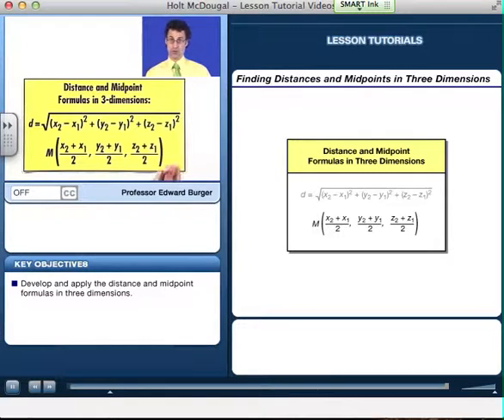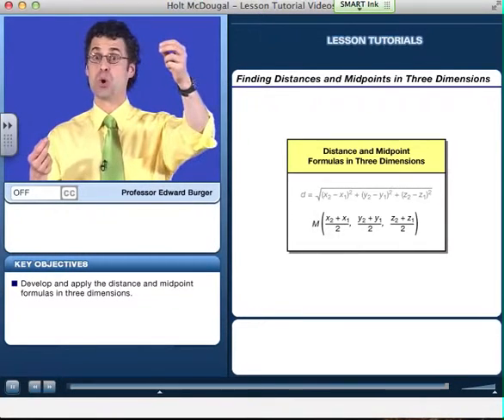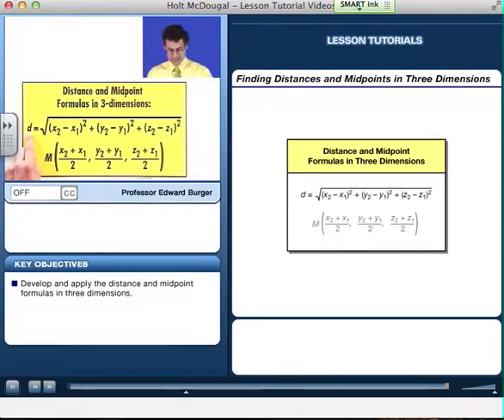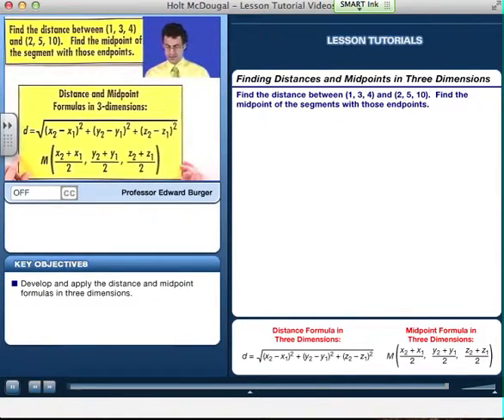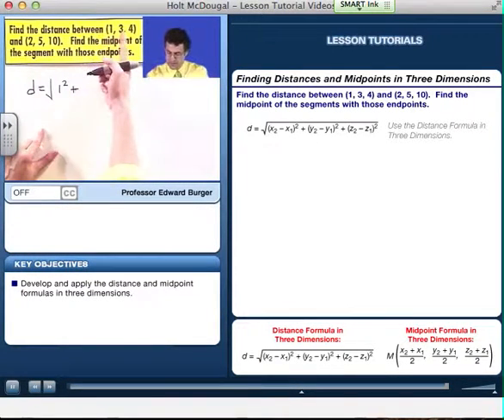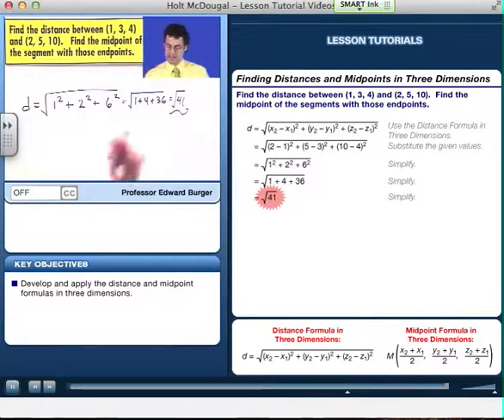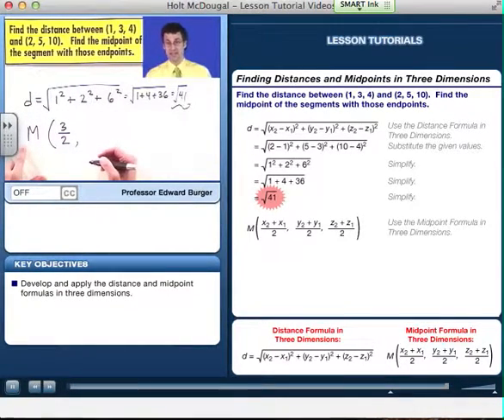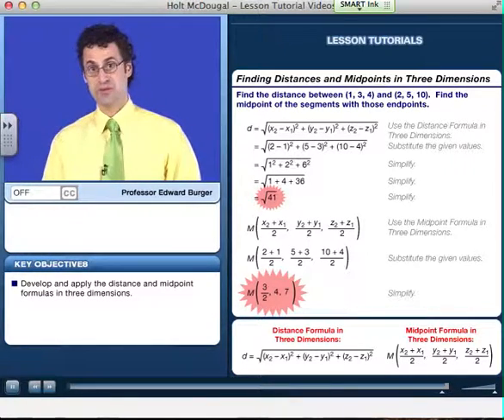10.3 Example 3